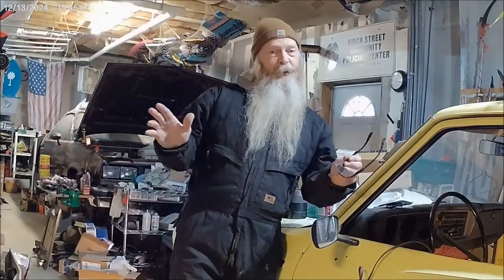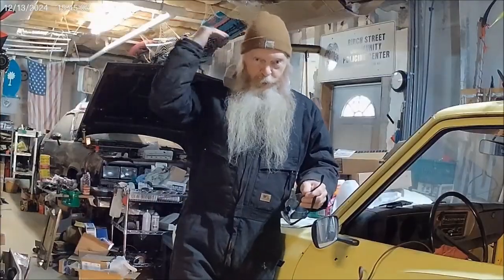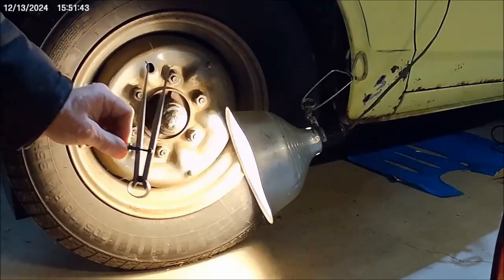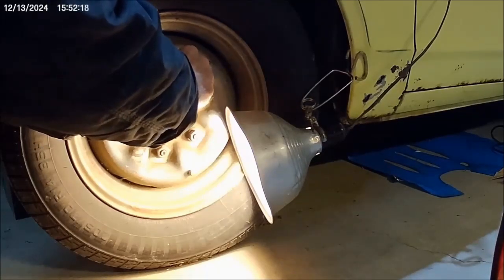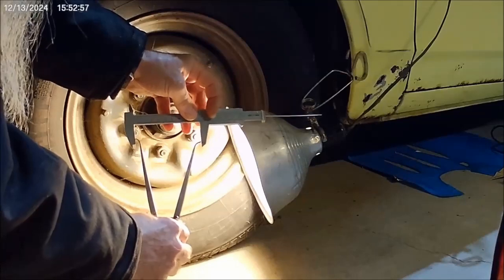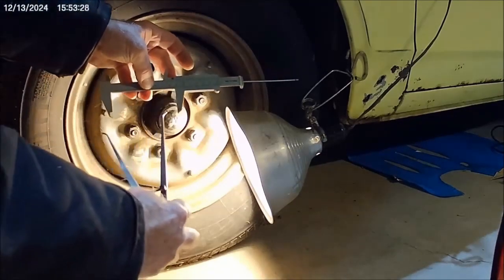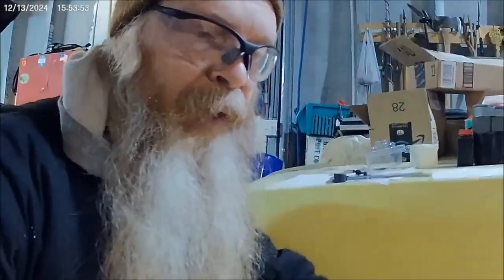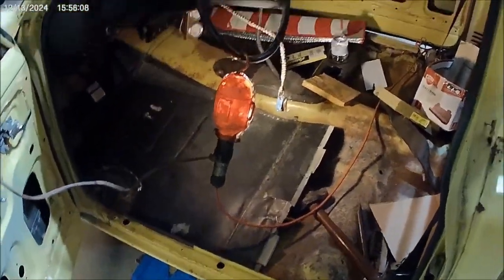MwM Videos: Measuring your rim's center bore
How you can use an internal spring caliper to measure the center bore of a rim.
00:00:00 - Start
00:04:09 - The tire changer
00:05:47 - The measuring part
00:11:16 - a future video subject.